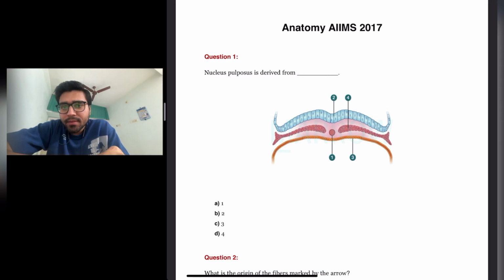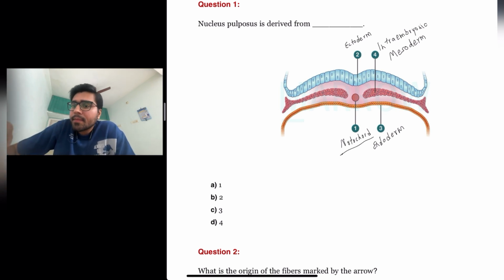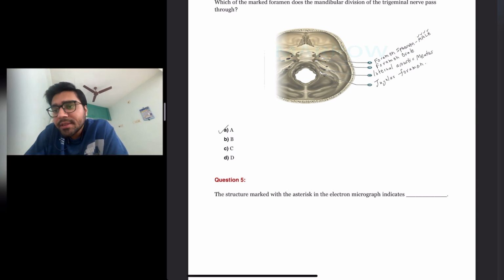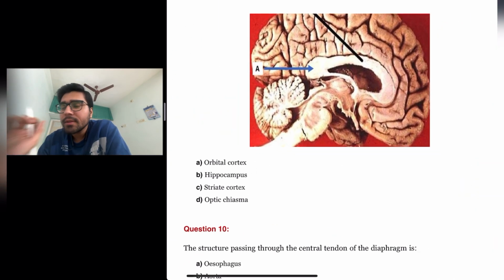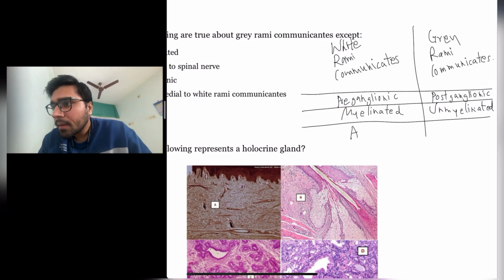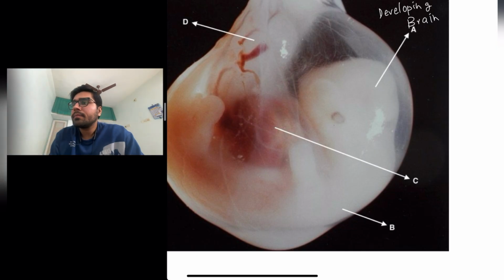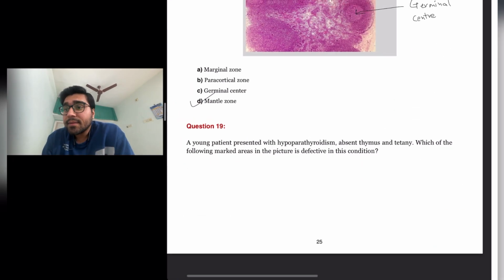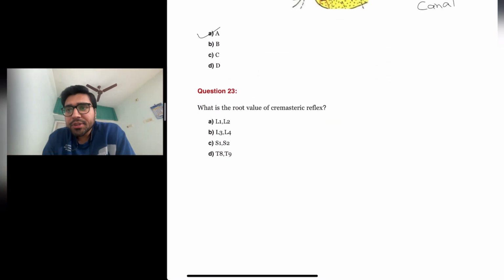Exam Recall Series (AIIMS-PG 2017)-Anatomy